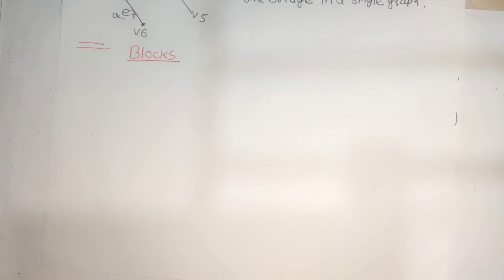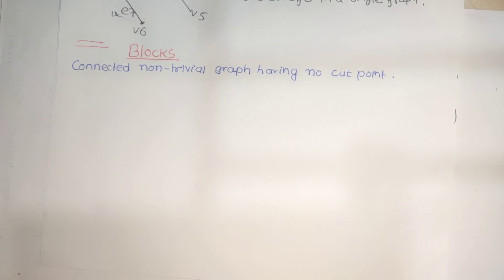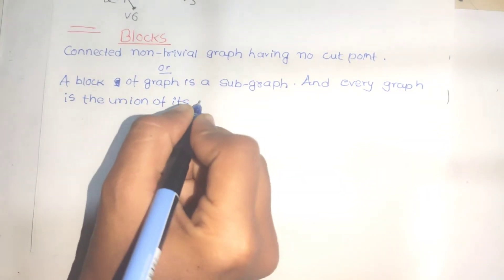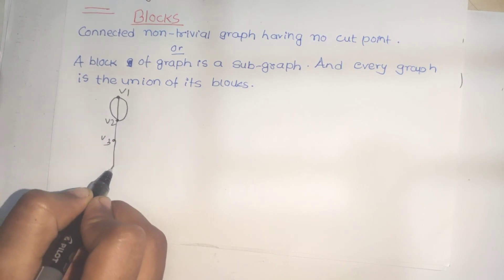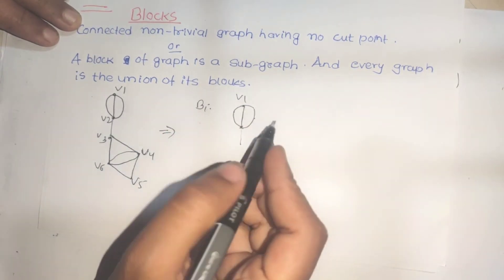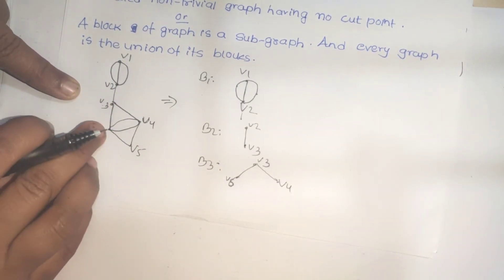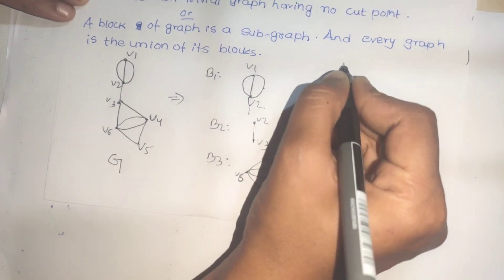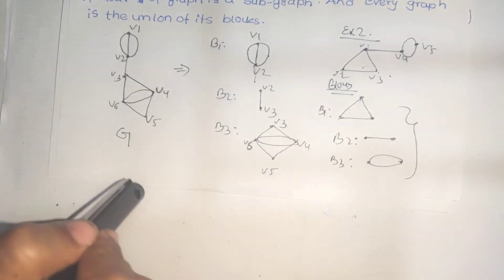12. Blocks of Graph ||GRAPH THEORY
Hello everyone, in this video we have learned about blocks of graphs with an example.